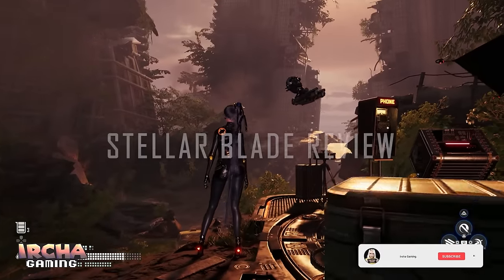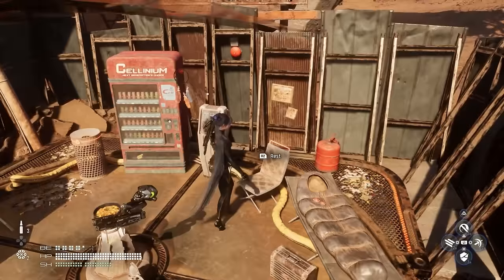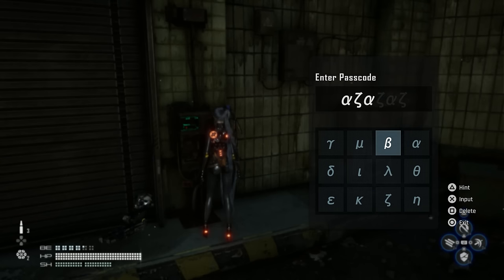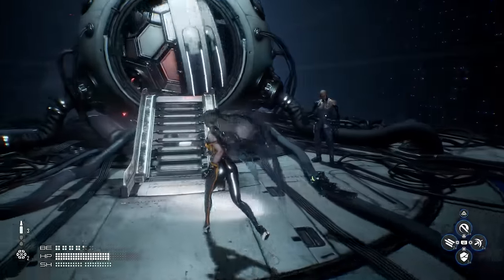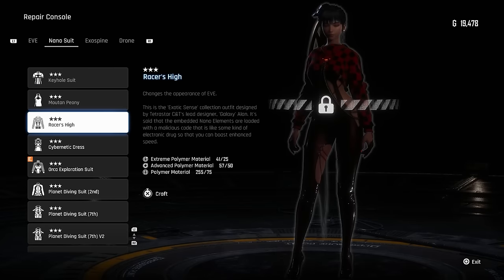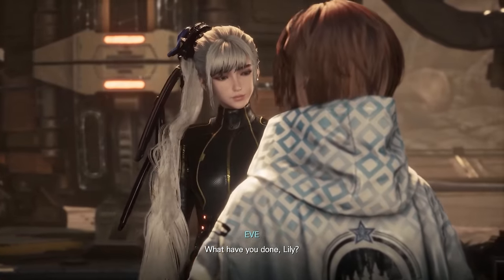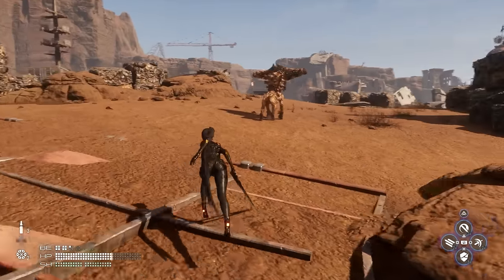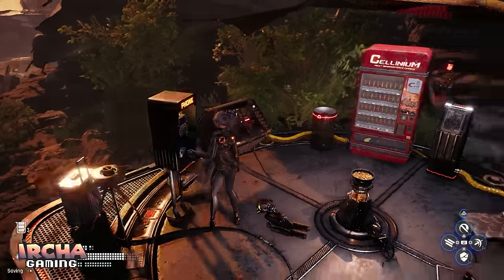Another STELLAR GAME! - Stellar Blade Review (PlayStation 5)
00:00 Intro - Stellar Blade
00:54 Gameplay
03:50 Story
05:27 Combat
07:56 Presentation
09:51 Verdict

P.O.box:
"IRCHA GAMING"
Postboks 90
9481 Harstad
Norway

EQUIPMENT & EDITING:
Main camera: Canon 90D
Lens: Sigma 18-35mm f/1.8 DC HSM ART
Vlogging camera: Canon M50 Mark II
Audio: Røde VideoMicro
Software: Adobe Premiere Pro CC 2024